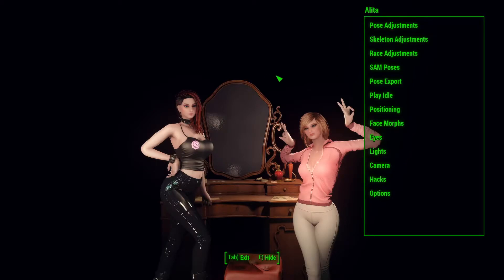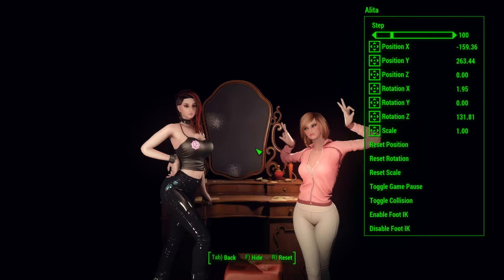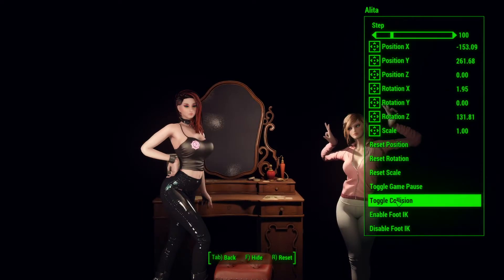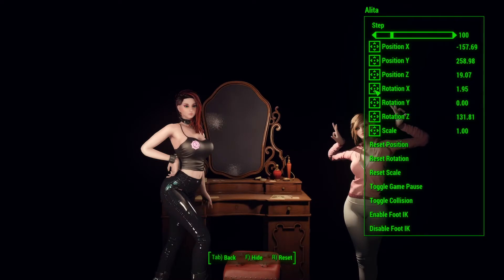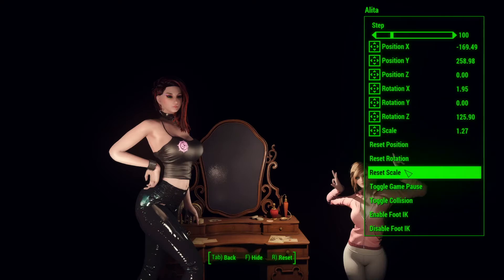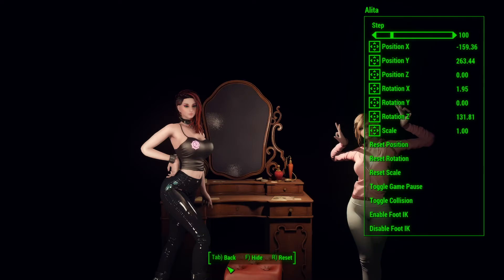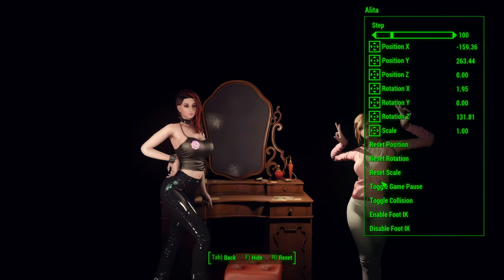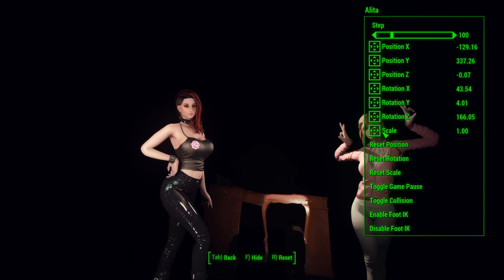SAM - Screen Archer Menu: Positioning